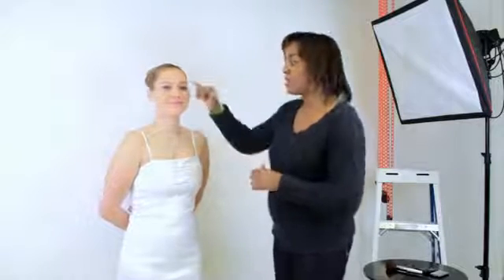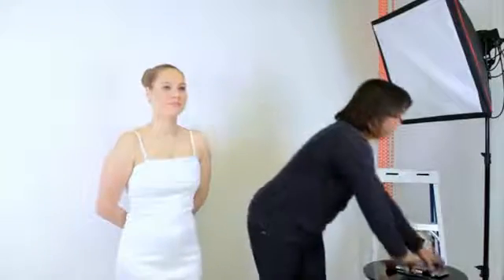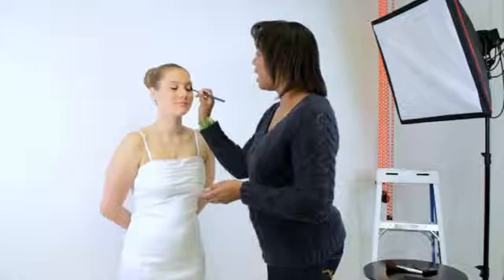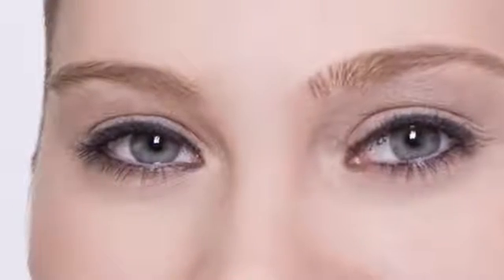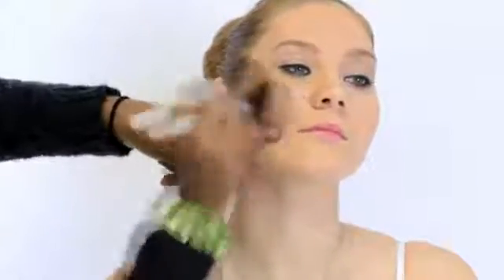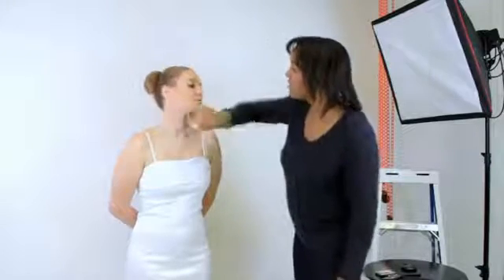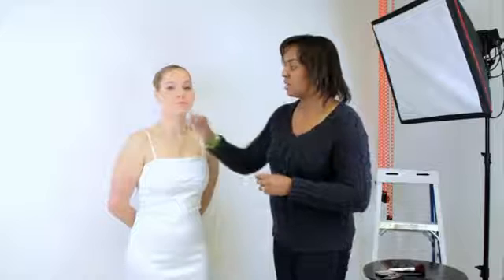Tricks for Bridal Makeup Photography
Tricks for Bridal Makeup Photography. Part of the series: Photography Basics. Bridal makeup photography is a whole lot easier if you keep a few basic tips and tricks in mind. Find out about tricks for bridal makeup photography with help from a passionate head photographer in this free video clip.